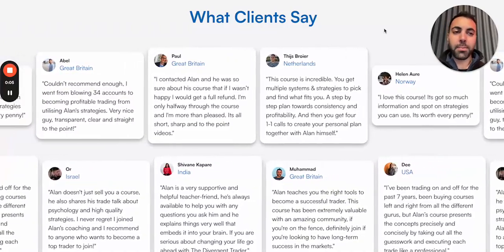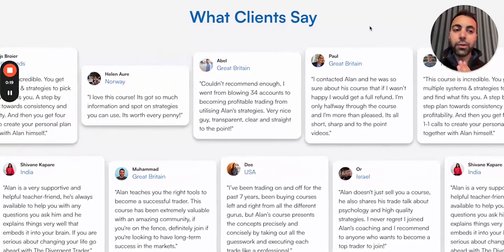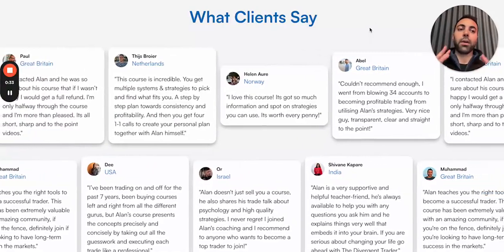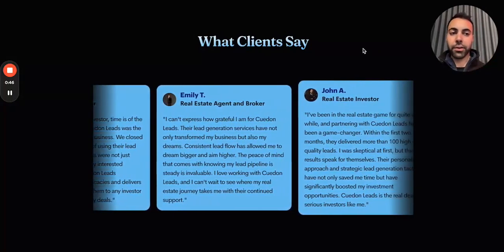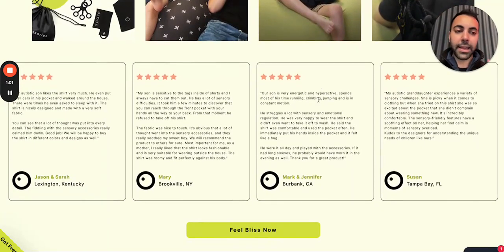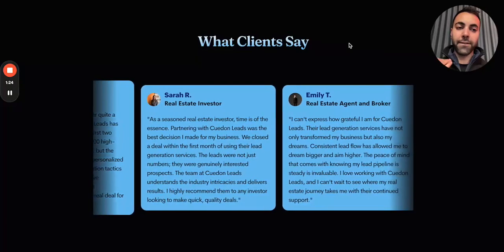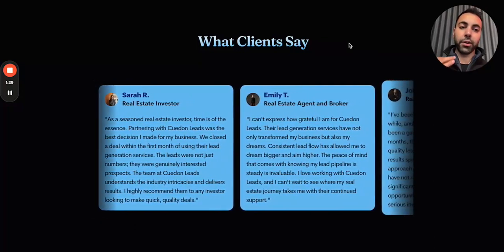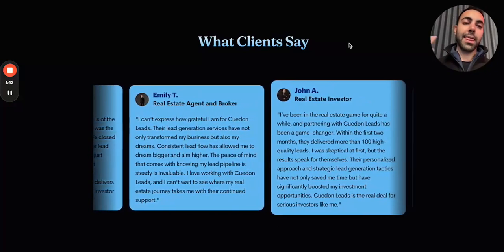How to Effectively WIN MORE CLIENTS with SOCIAL PROOF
Elevating brands & individuals with high-converting landing pages that increase sales and reduce ad spend.